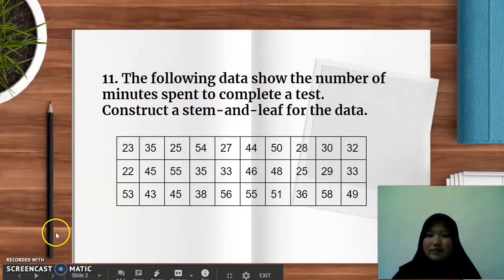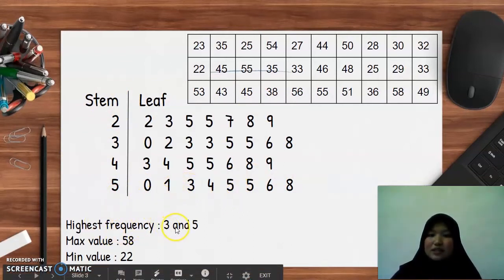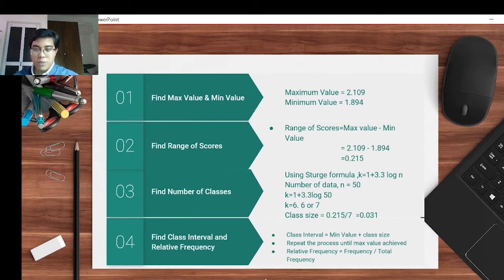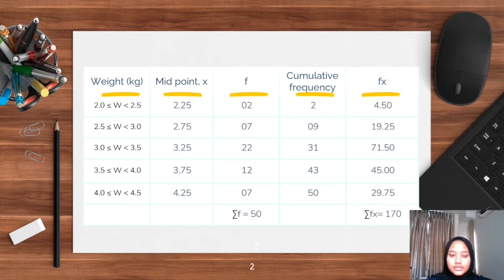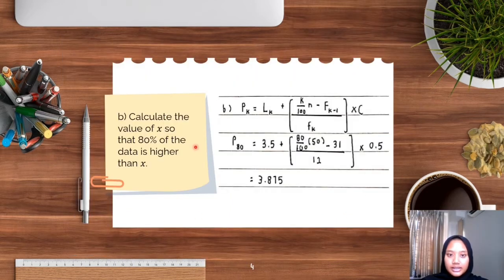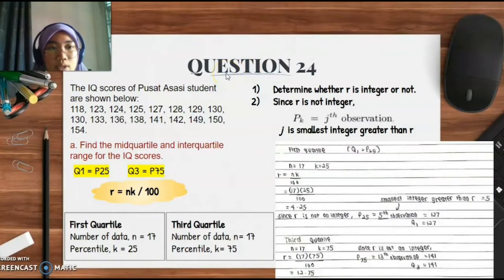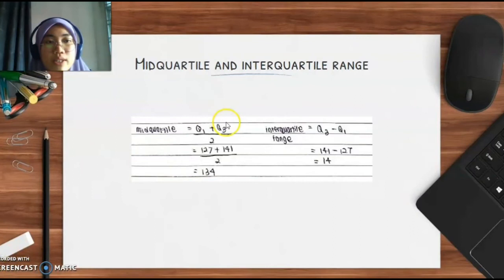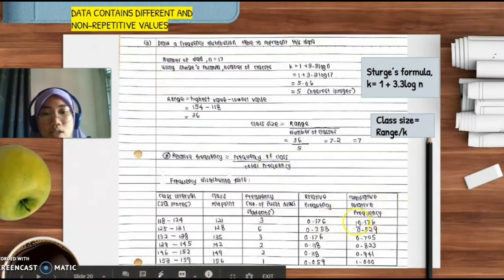SCL Group 5